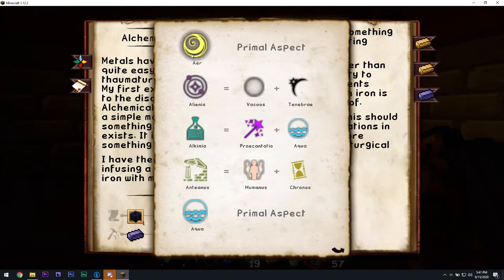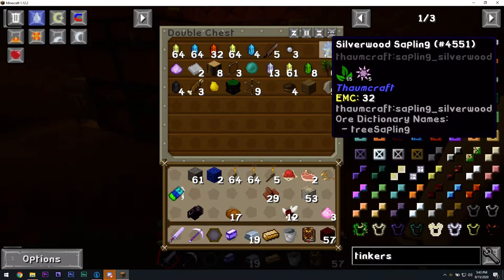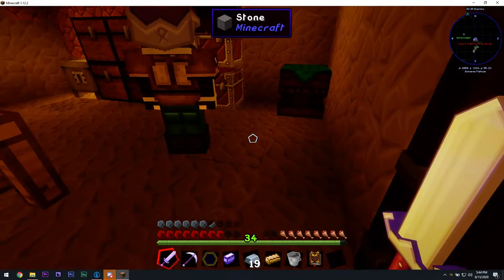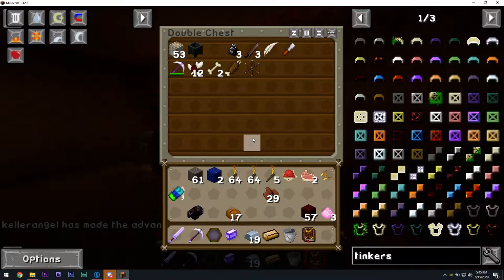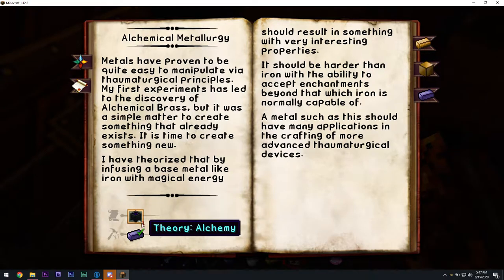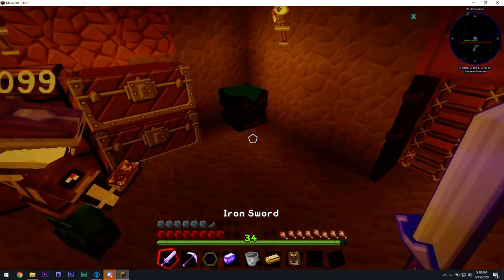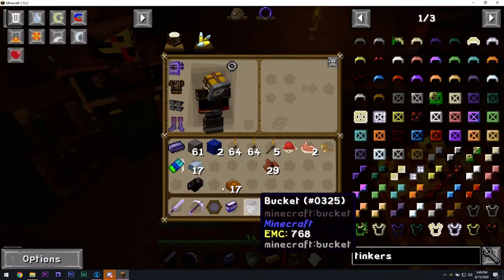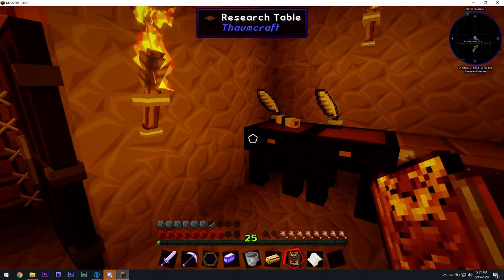Minds Of Inanity S3 E16